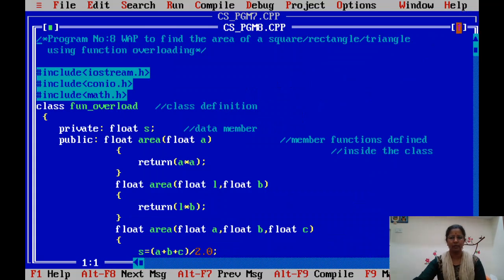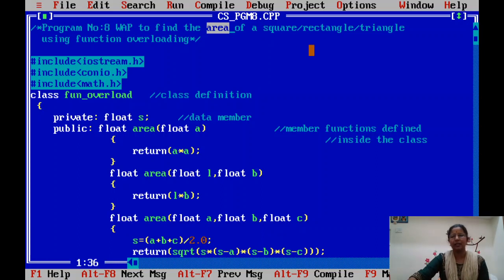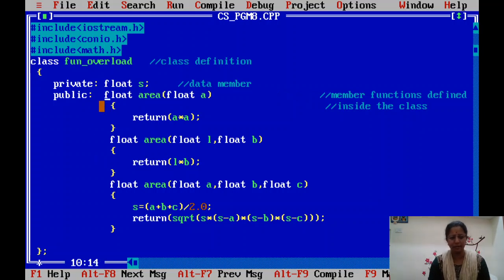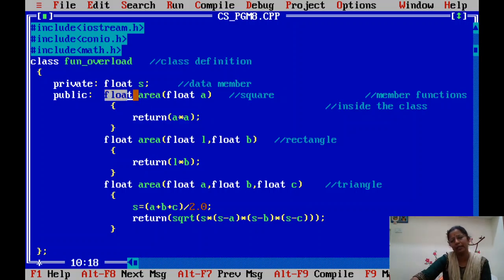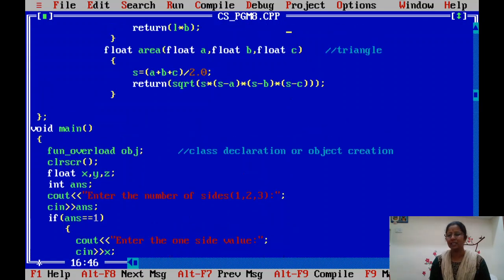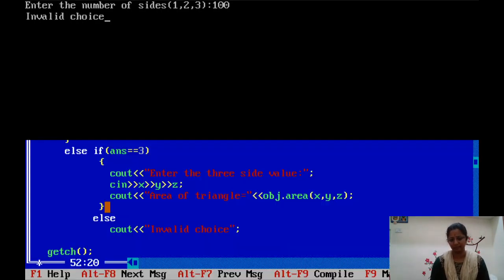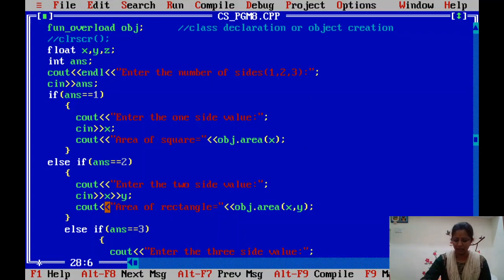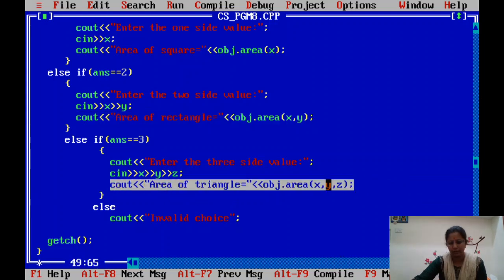lab-program:8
Find the area of square, rectangle, triangle using function overloading.